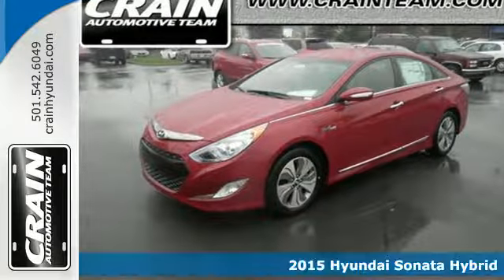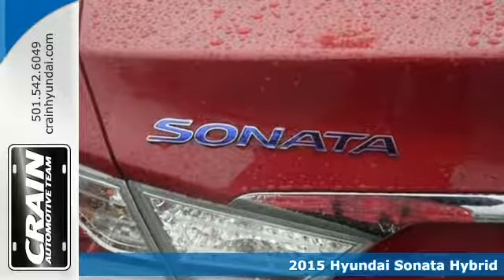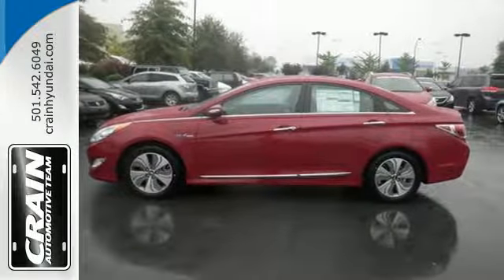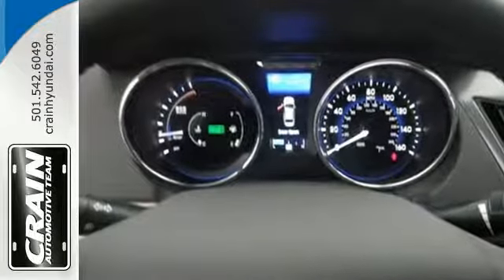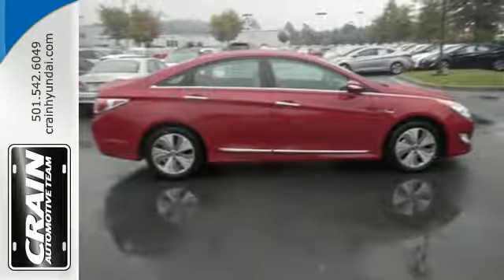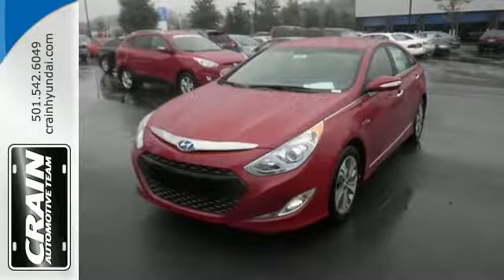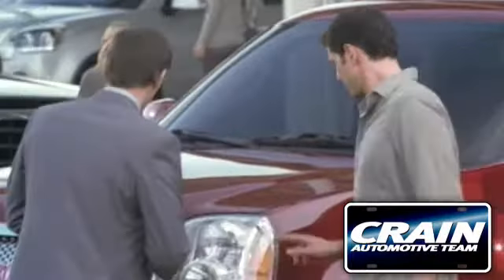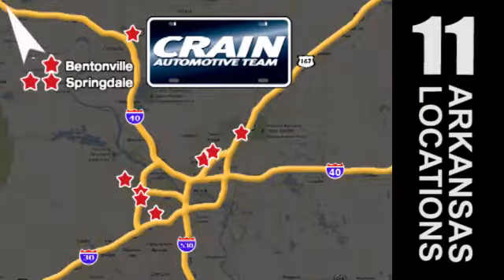2015 Hyundai Sonata Hybrid Little Rock AR Bryant, AR 5HS2629 - SOLD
Year: 2015
Make: Hyundai
Model: Sonata Hybrid
Trim: LIMITED HYBRID
Engine: 2.4L Atkinson Cycle 4-Cyl Hybrid Engine
Transmission: Automatic
Color: Venetian Red Pearl
Interior: Camel
Stock #: 5HS2629
VIN: KMHEC4A42FA123450

Address:
11701 Colonel Glenn Rd